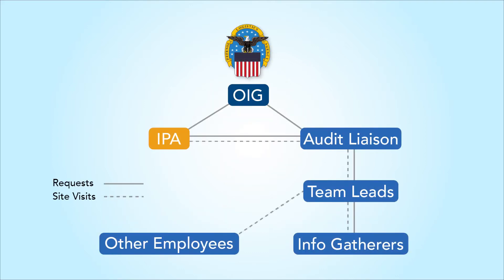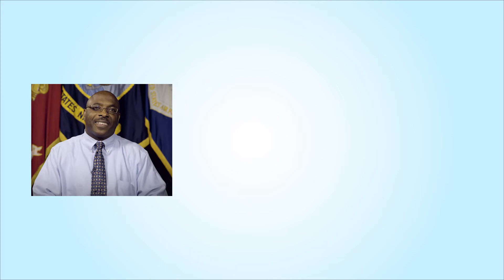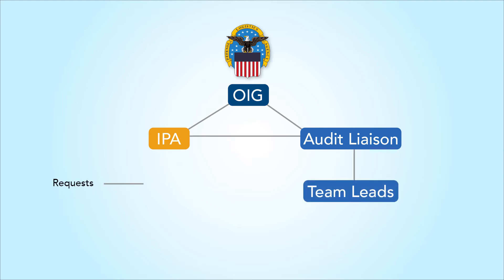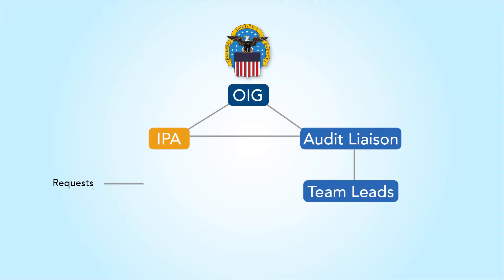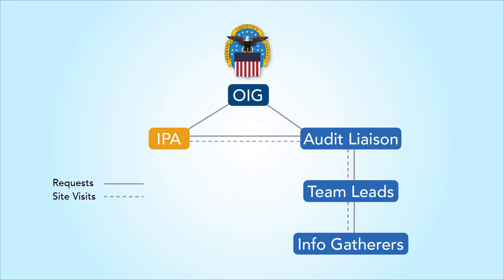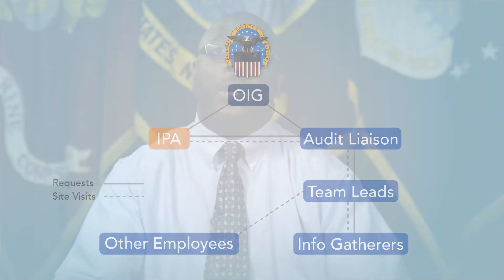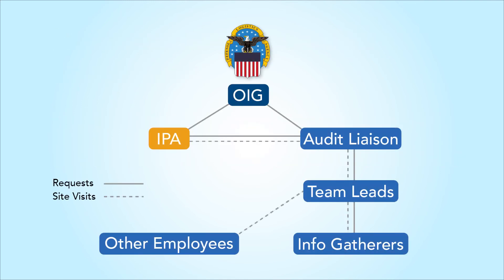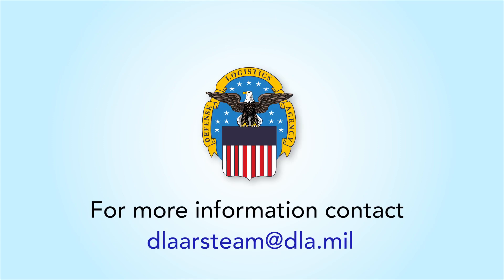Rules of Engagement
The Rules of Engagement you will learn in this video govern all interactions with auditors during DLA's financial audit.